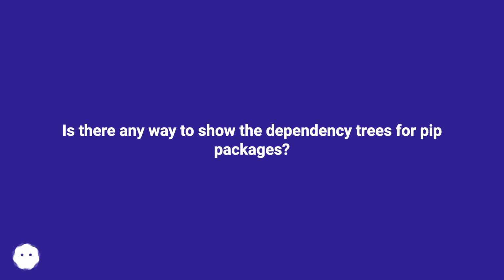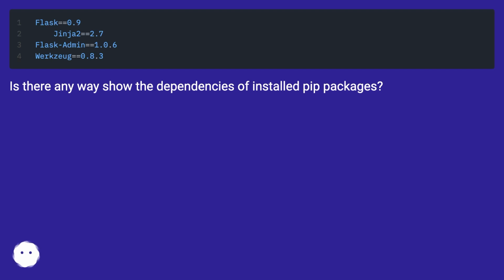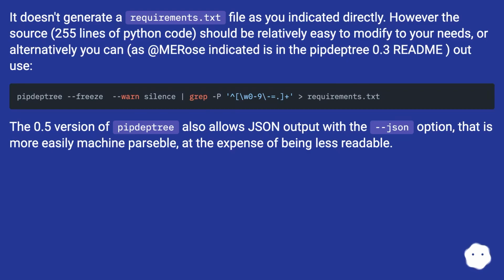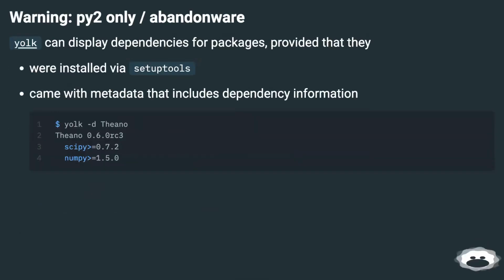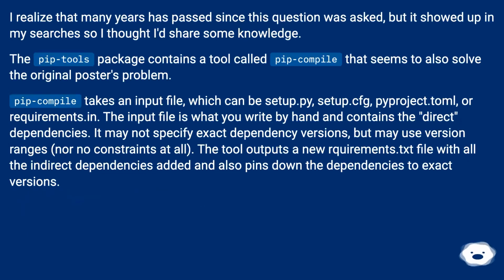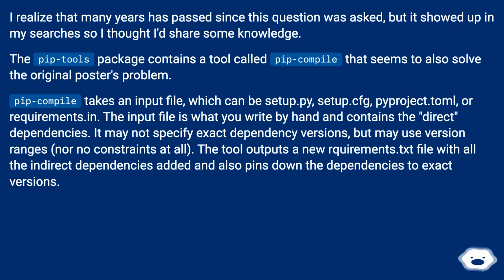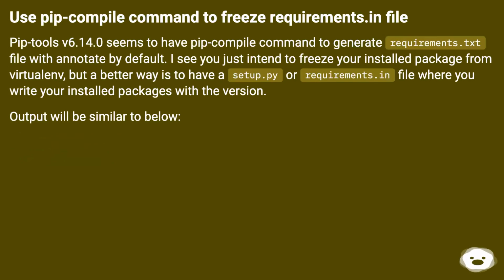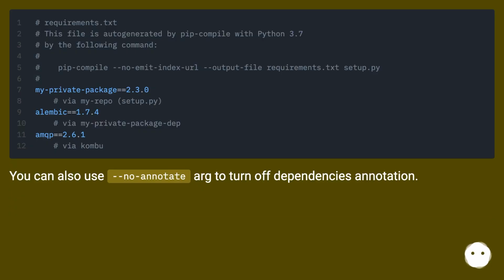Is there any way to show the dependency trees for pip packages?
Chapters
00:00 Is There Any Way To Show The Dependency Trees For Pip Packages?
00:55 Accepted Answer Score 298
01:47 Answer 2 Score 11
02:11 Answer 3 Score 11
02:47 Answer 4 Score 5
04:04 Answer 5 Score 0
04:47 Thank you